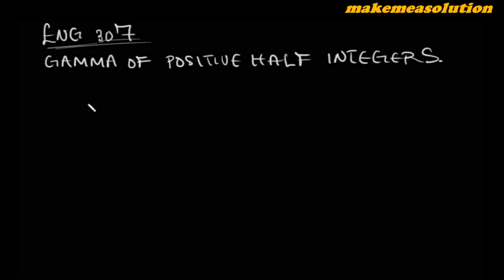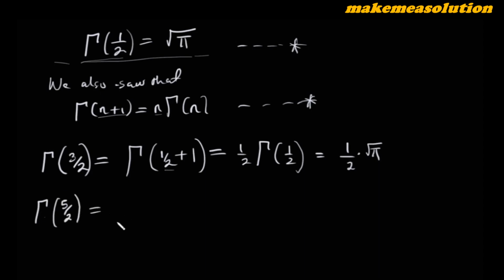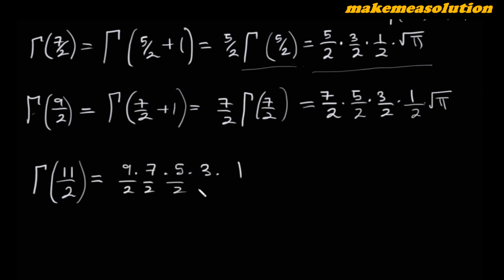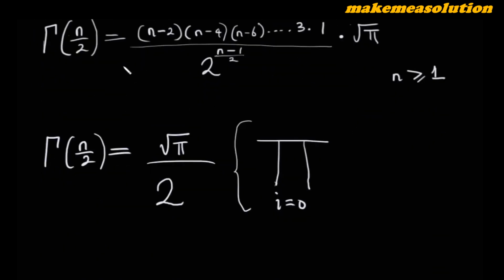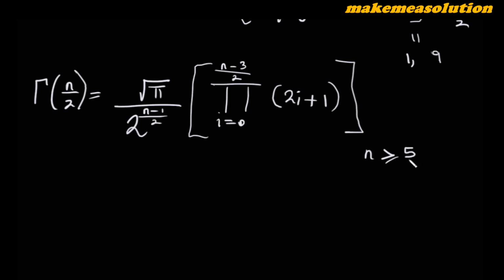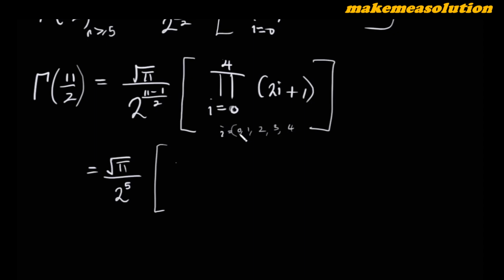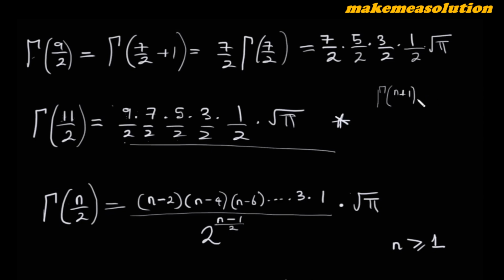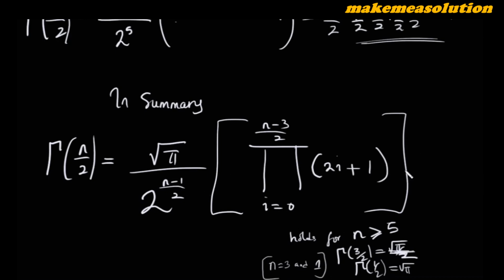4_Gamma of positive half integers Introduction to my Formula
Learn about this intuitive formula developed through pattern recognition